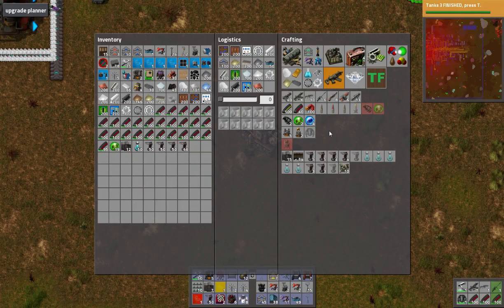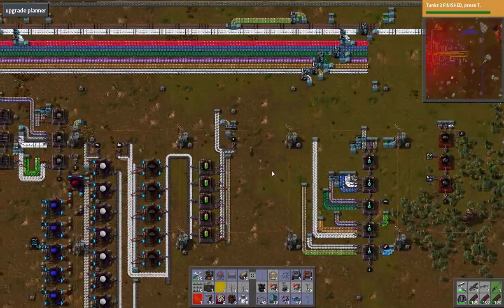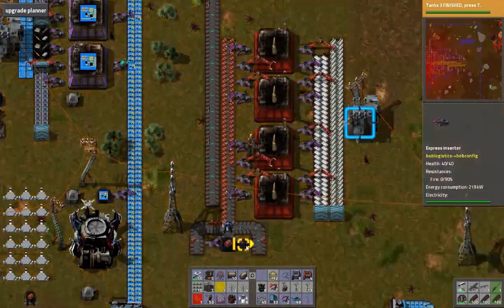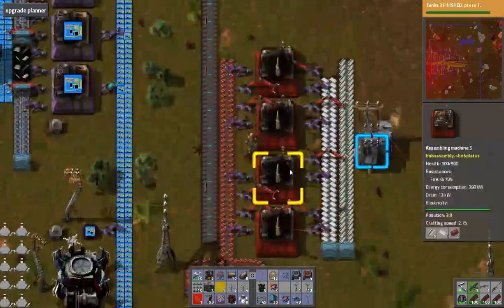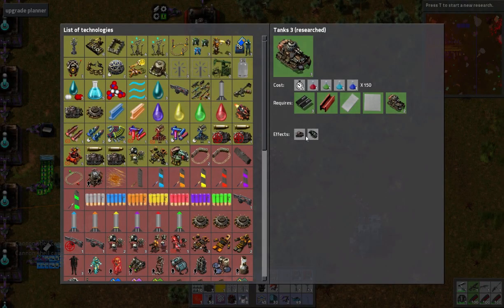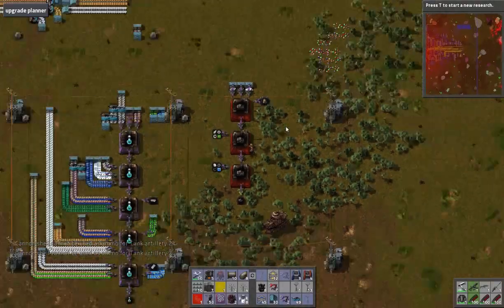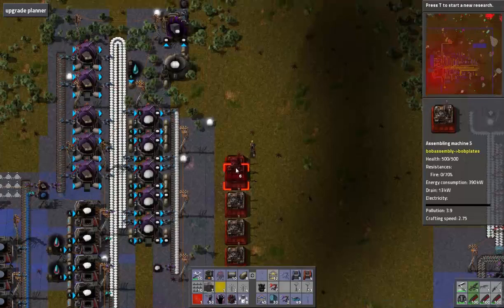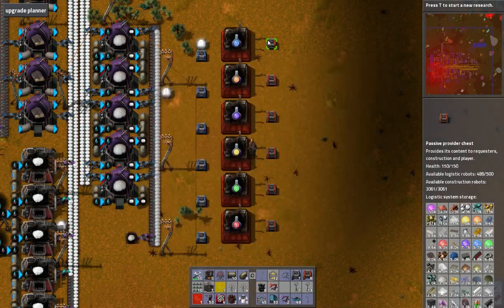Factorio DeathWorld - Ep 55 HeavyAmmo